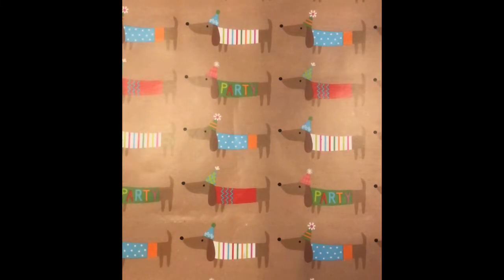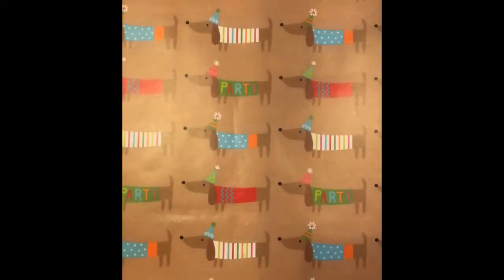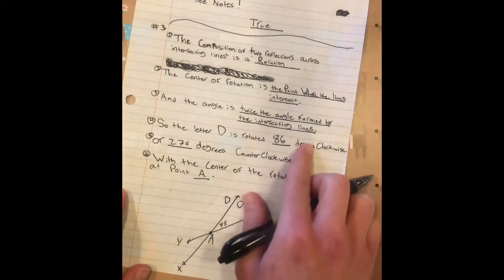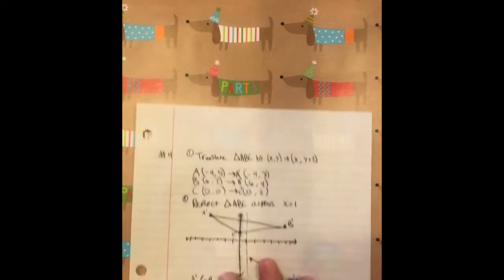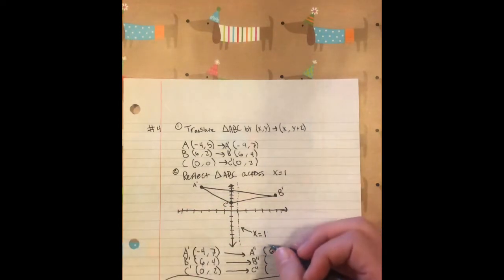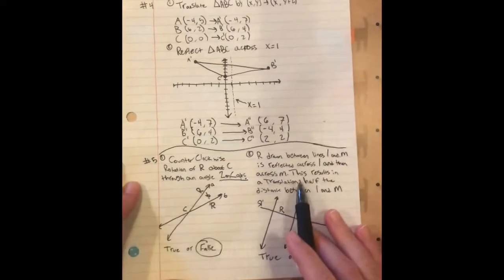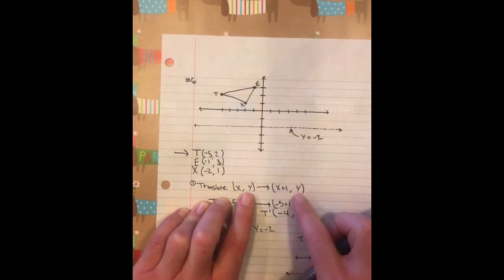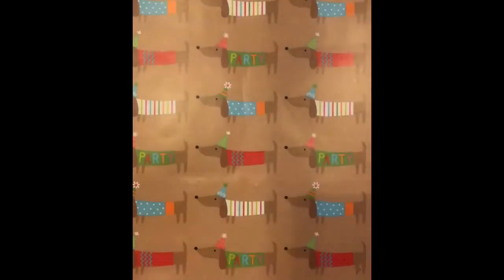Geometry: Lesson 9-6